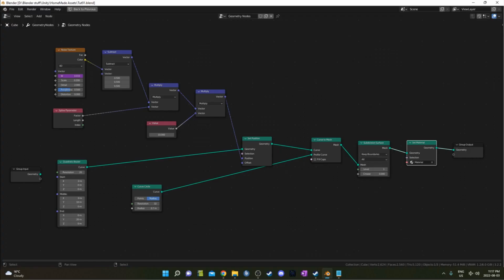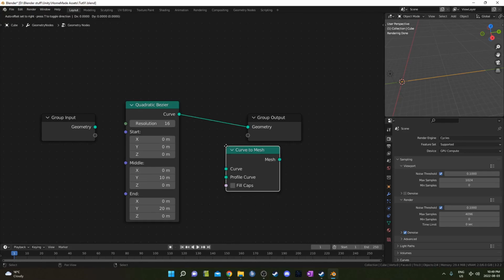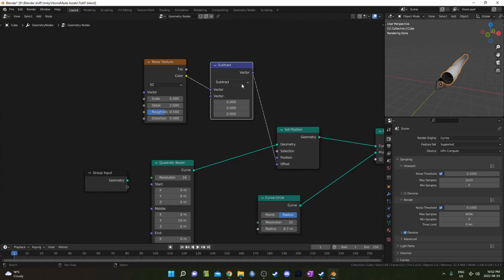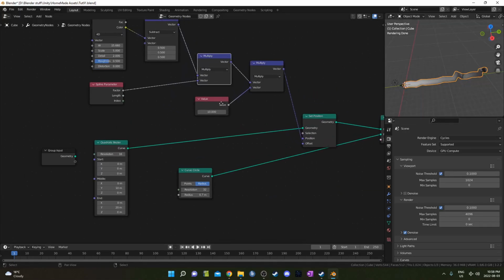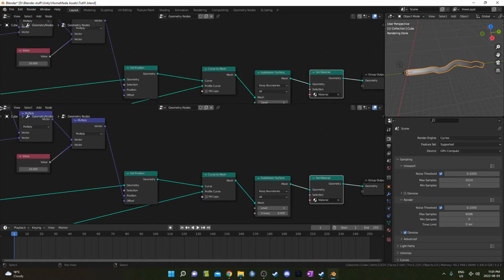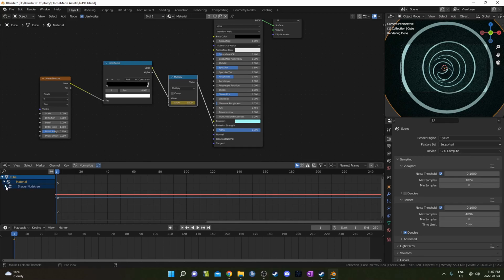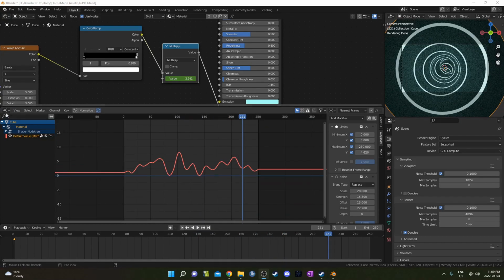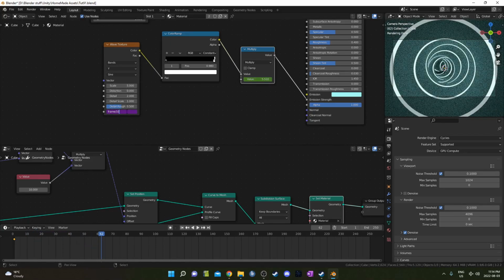Trippy Tunnel using Geo Nodes - Procedural Nodes (part 91)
This is a video of a project idea I had recently, and now that I'm learning geometry nodes I figured I would use them to implement it.

Intro: (0:00)
Node previews: (0:21)
Scene setup: (0:28)
Geo nodes: (1:32)
Shader nodes: (8:47)
Graph editor: (10:33)
Another visualization option: (13:07)
Something i forgot: (14:44)